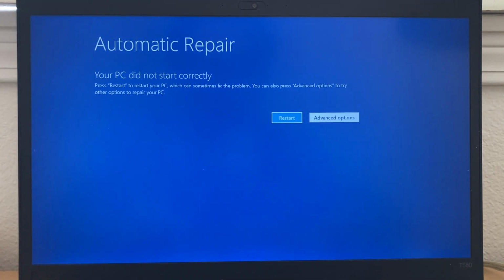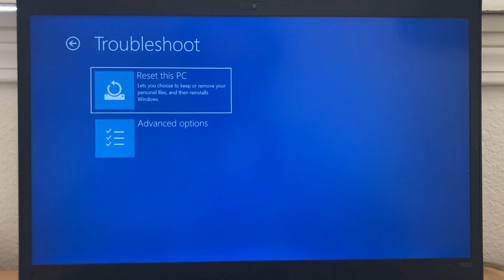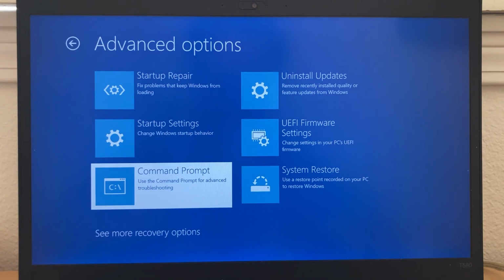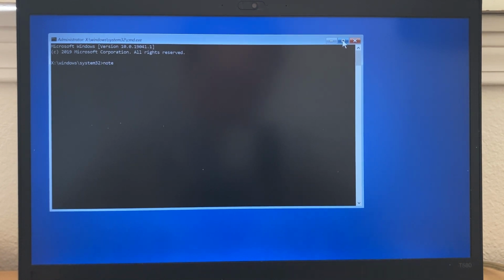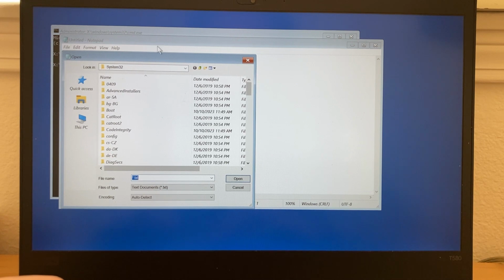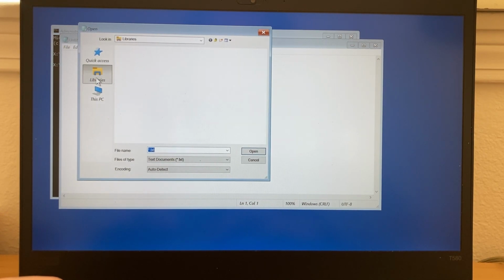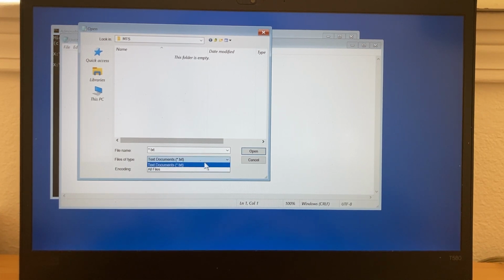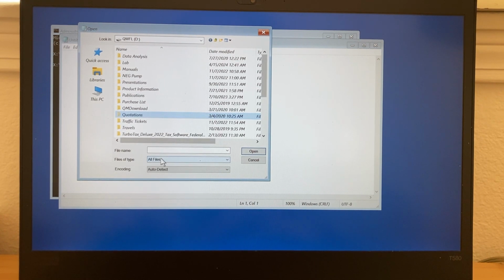How to Transfer Files out of PC in Automatic Repair Mode when Windows does not Start Successfully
This video shows how to transfer files out of the PC in the automatic repair mode if Windows does not start successfully.